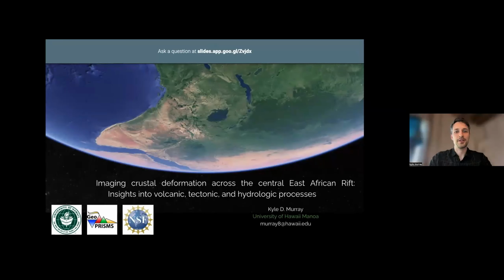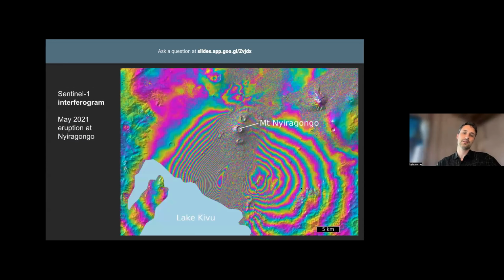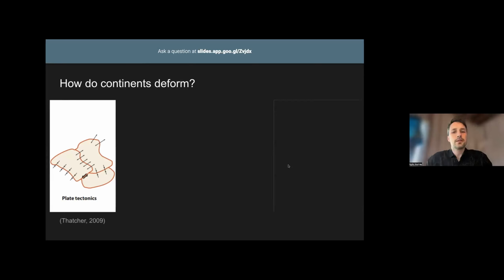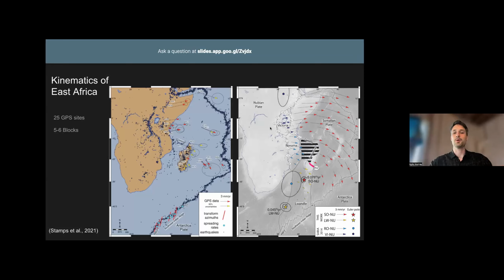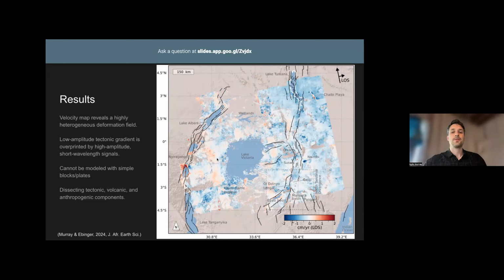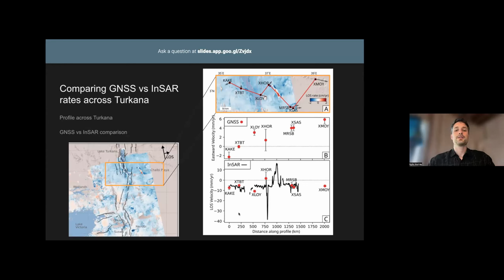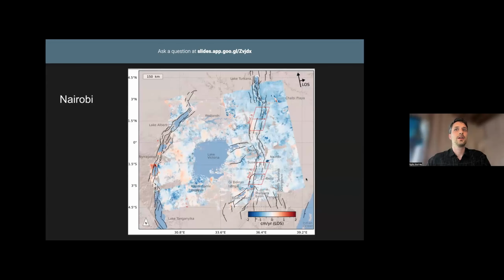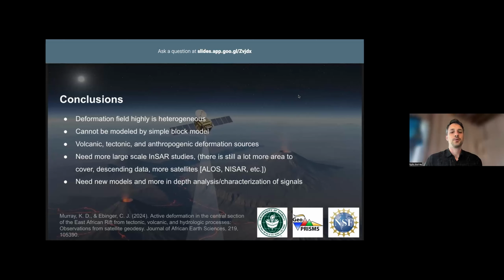82.1 Kyle Murray - Imaging crustal deformation across the central East African Rift